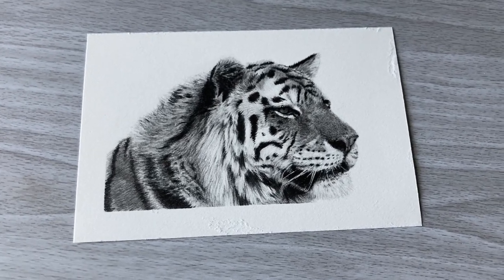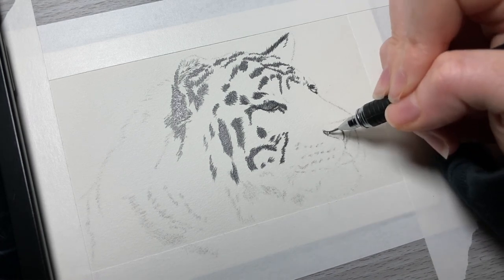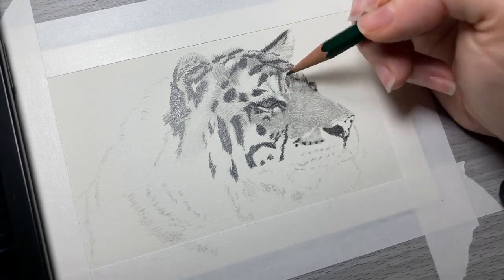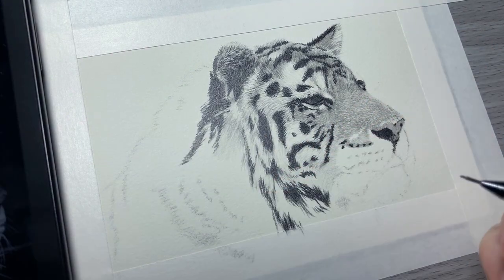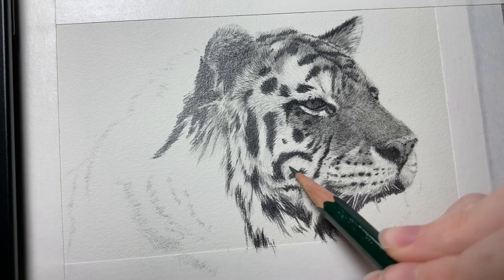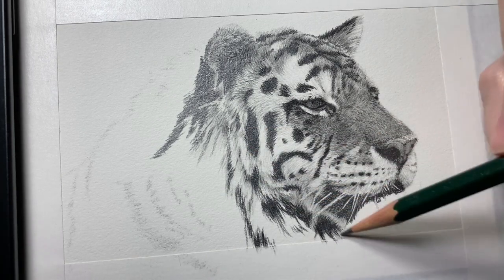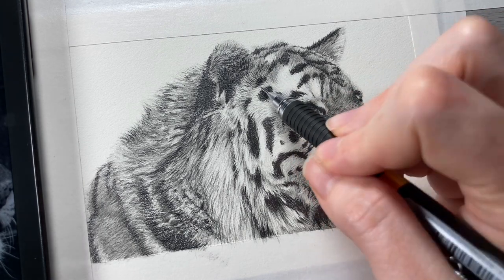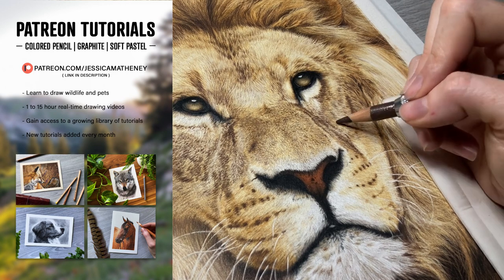How To Draw A Tiger With Pencil | Tiger Drawing Tutorial For Beginners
In this tiger drawing tutorial I show you how to draw a tiger with pencil or also known as graphite. If you are a beginner or more advanced with your drawing skills, there are some tips to help you in learning how to draw a tiger through layering and techniques.

- Strathmore Colored Pencil Paper
- Faber-Castell 9000 Graphite Pencils
- Staedtler 0.3mm Mechanical Pencil
- Staedtler 0.5mm Mechanical Pencil
- Staedtler 0.7mm Mechanical Pencil
- Uni 0.3 mm 2B Mechanical Pencil Lead
- Ain 0.5 mm 4B Mechanical Pencil Lead
- Uni 0.7 mm HB Mechanical pencil Lead
- Tombow Mono Zero Eraser
- Faber-Castell Pencil Eraser & Brush
- Kneaded Eraser
- Electric Pencil Sharpener
- Kum Sharpener
- Glassine Roll (used under my hand)

🔥 (MY DRAWING SUPPLIES) All the drawing supplies I use for my own drawings and tutorials: